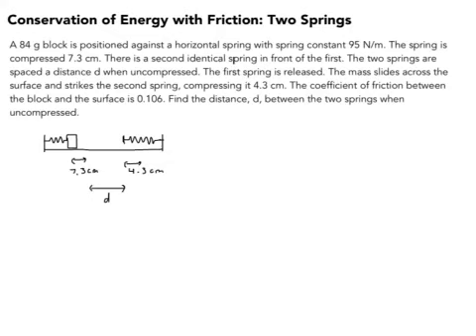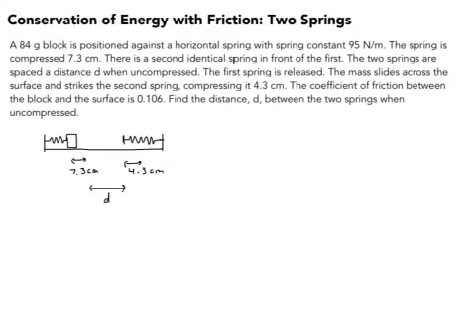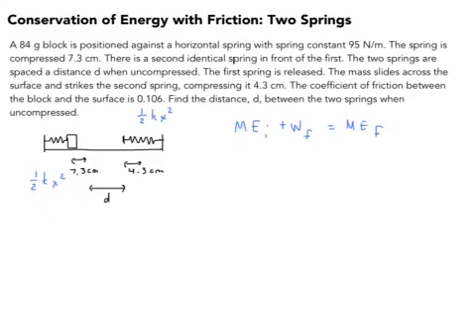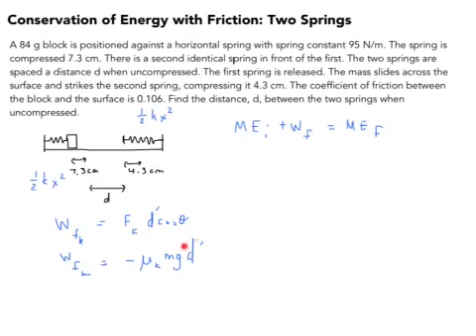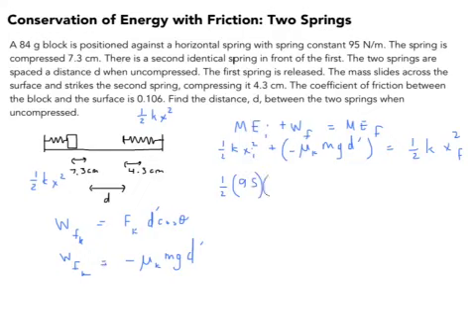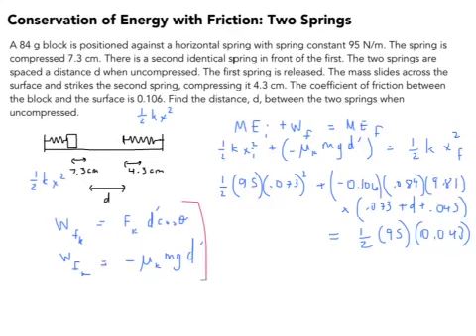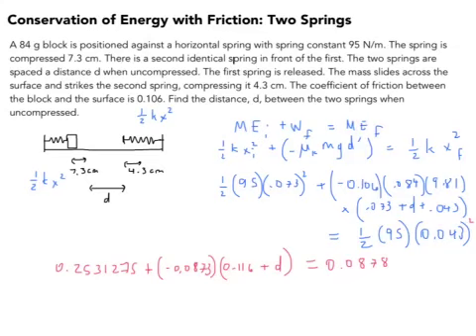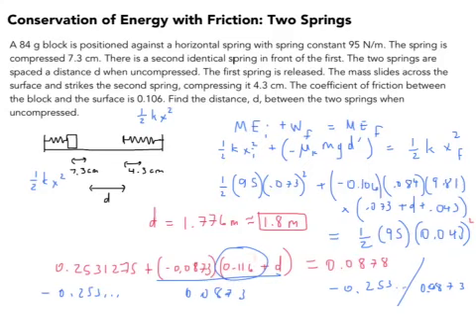Cons. of Energy w/ Friction: Two Springs